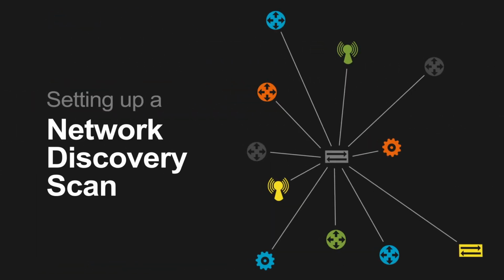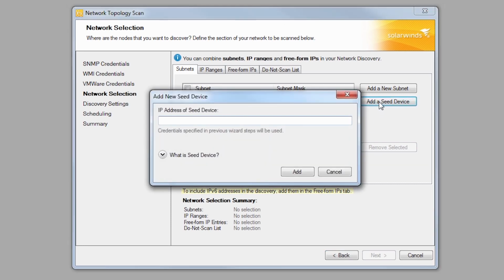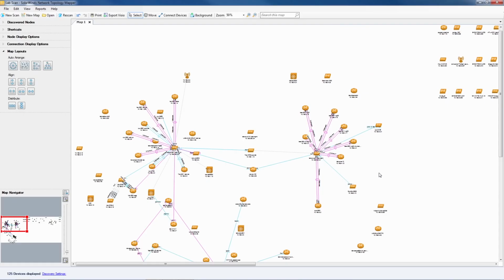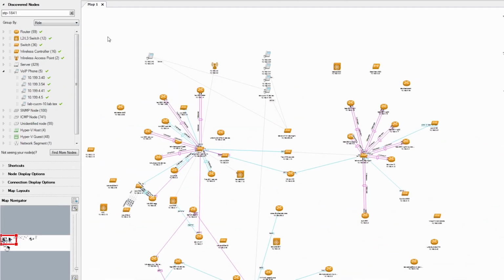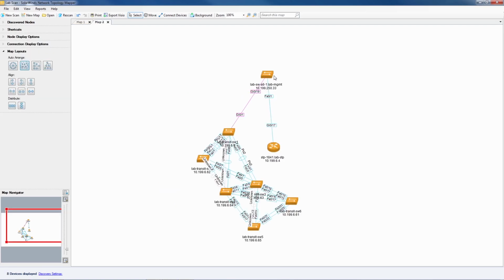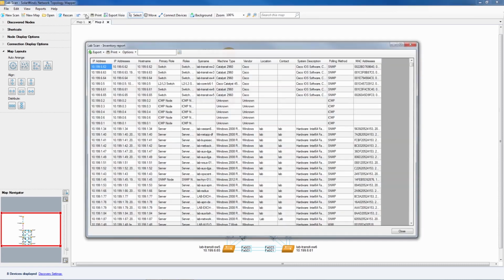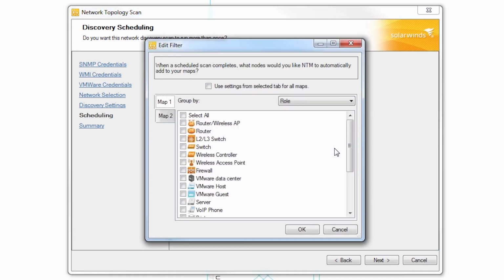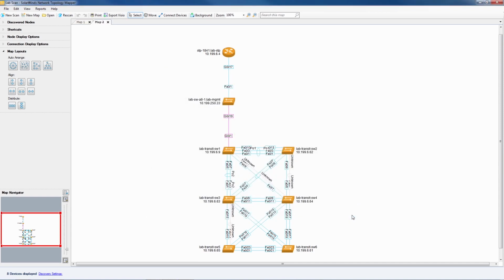Automate Network Discovery and Mapping with SolarWinds Network Topology Mapper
SolarWinds Network Topology Mapper (NTM) helps you automate network discovery and mapping, saving man hours. With a variety of discovery methods like SNMP, CDP, ICMP and WMI, NTM helps you have an up-to-date map of all your routers, switches, firewalls, servers, desktops, and workstations.

SolarWinds Network Topology Mapper enables you to export the maps to a variety of formats including Visio, PNG, Network Atlas and PDF for easier documentation. With NTM, you can have up-to-date network diagrams to comply with PCI, HIPAA and other regulatory requirements.